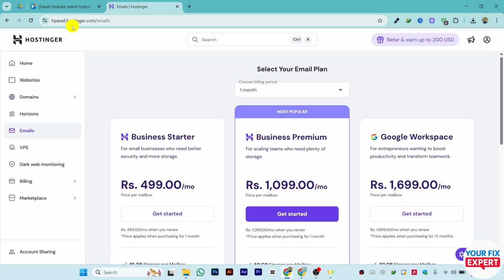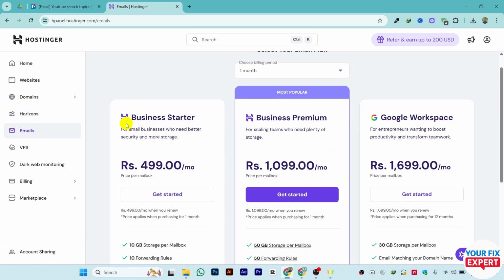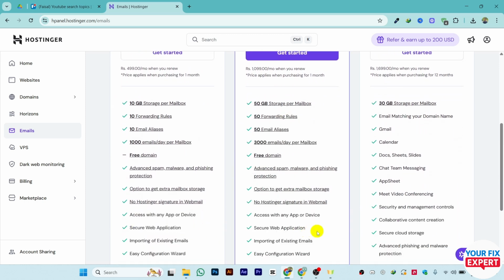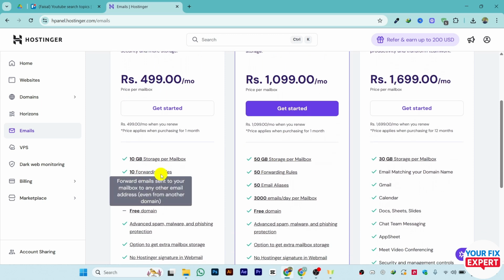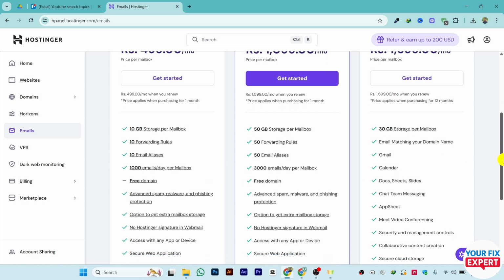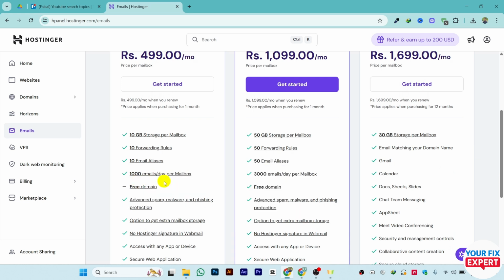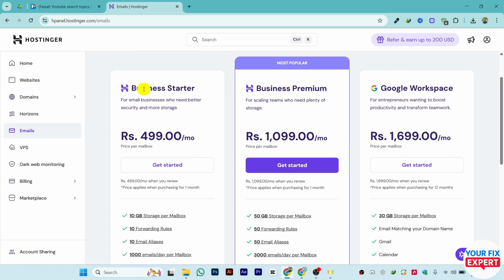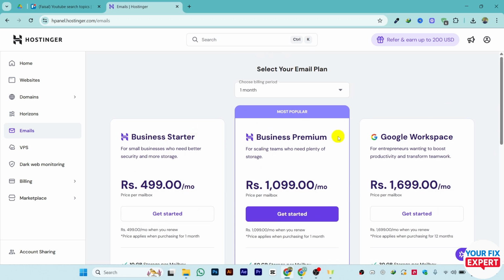How to Compare and Choose the Right Hostinger Email Plan for Your Business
Looking for the best way to compare and choose the right Hostinger email plan for your business? In this video, we break down Hostinger email plans step by step so you can easily understand the differences.